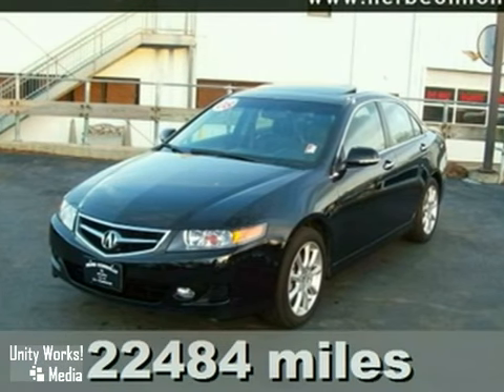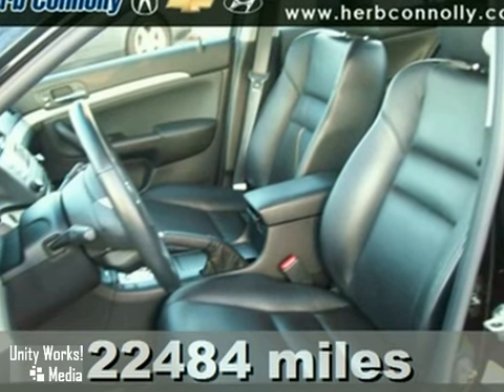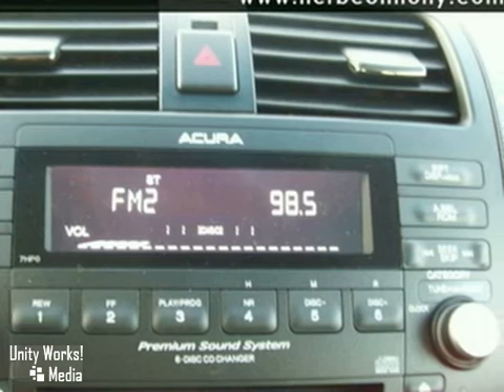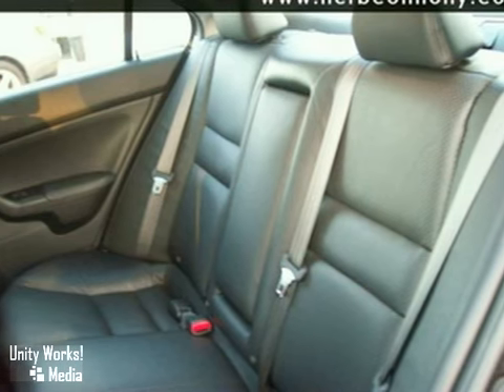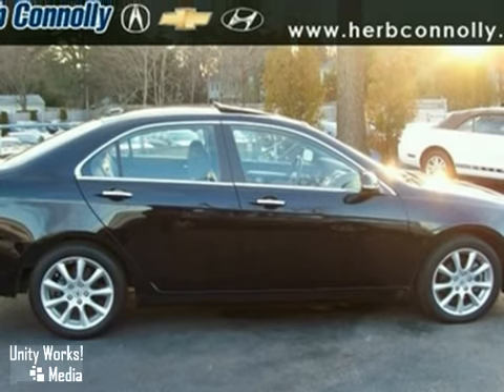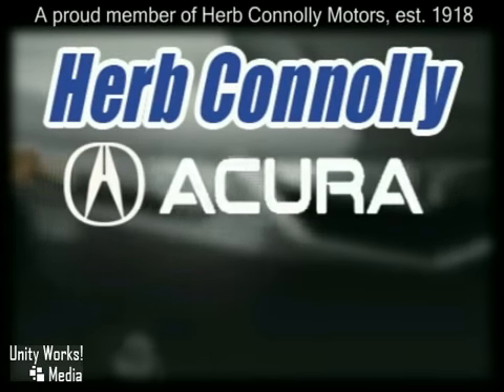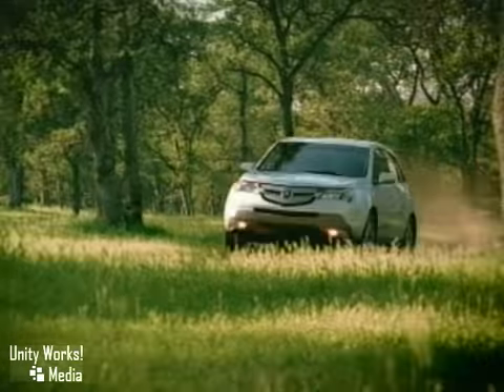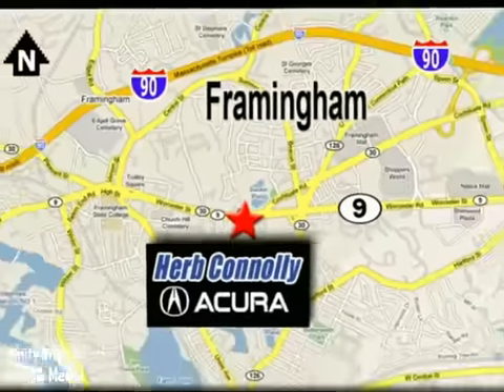2008 Acura TSX in Framingham Natick Marlborough, MA video - SOLD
SOLD - If youre looking for real value on a great used car, Herb Connolly Acura invites you to come in and test drive this 2008 Acura TSX. Were conveniently located near Framingham Natick Marlborough, MA and known for our great selection, reliability and quality. Come take a look at this 2008 Acura TSX today.

500 Worcester Road Route 9 E
Framingham Natick Marlborough MA, video

Stylish car! Get Hooked On Herb Connolly Acura of Framingham! Extremely clean 2008 Acura TSX, garage-kept appearance, with a 2.4L I4 SMPI DOHC 16V Gasoline. The interior is in pristine condition and is very, very clean. It's obvious by how clean this interior is that the previous owner took pride in owning this vehicle.